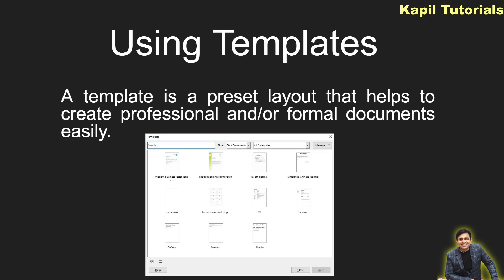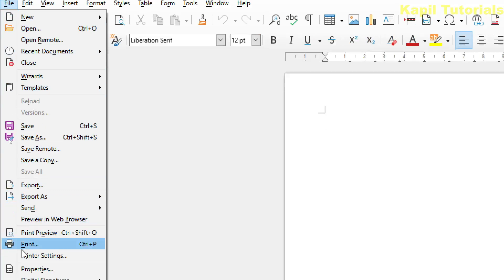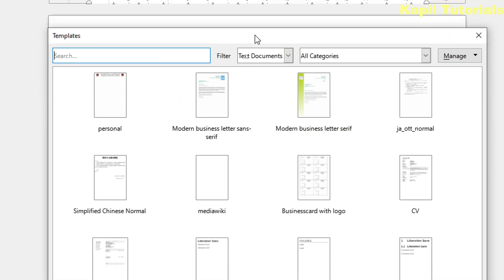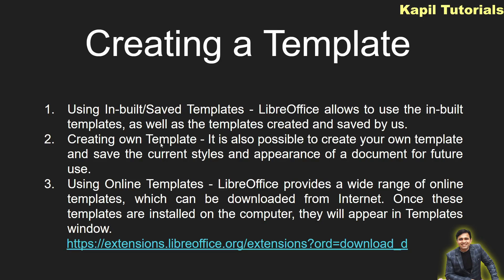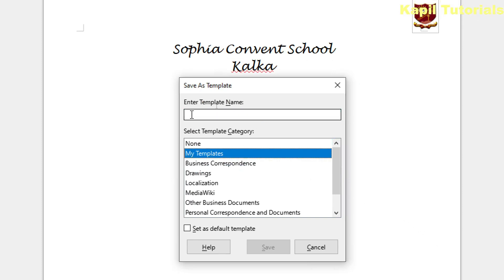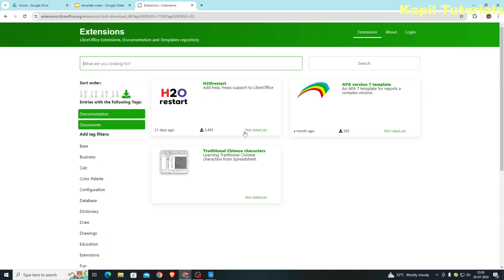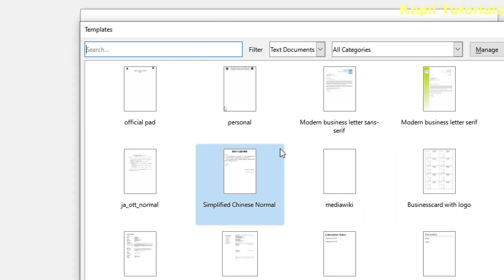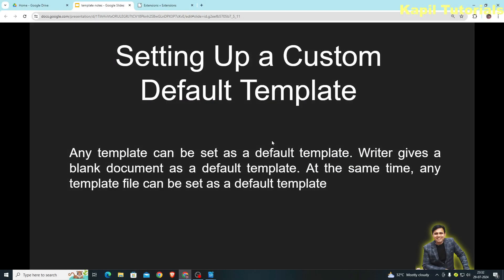How to use a template in LibreOffice Writer? | I.T Skill Course 402 (2024) Tutorial - 6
Using of template in libre office writer@toKapilJoshi